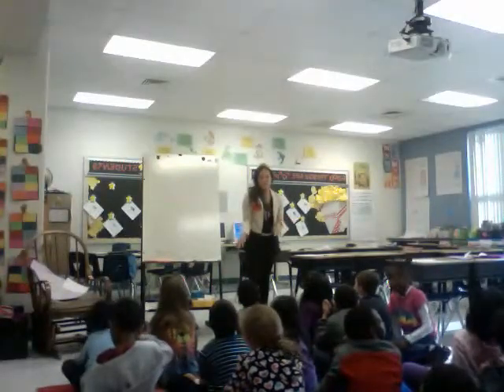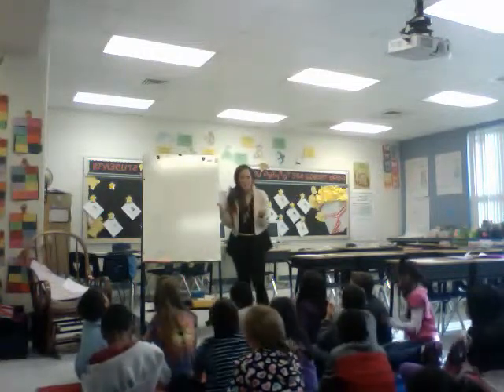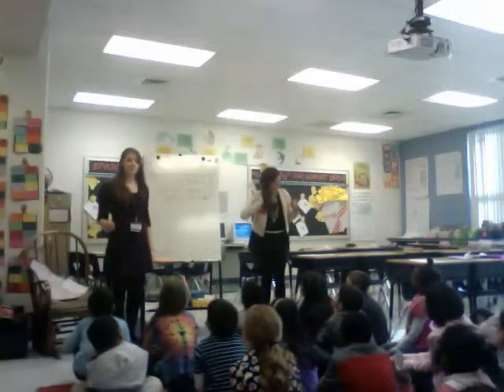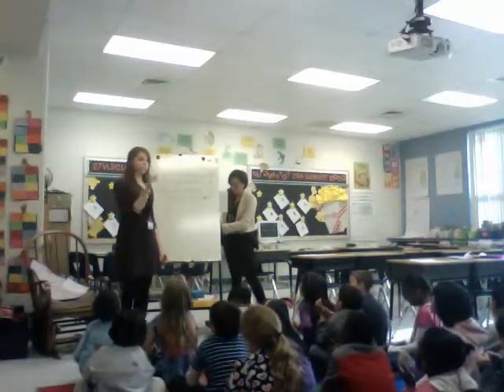'FALL' Acrostic Lesson Plan